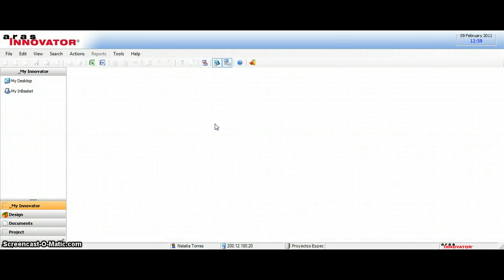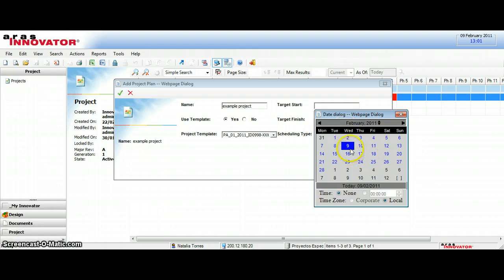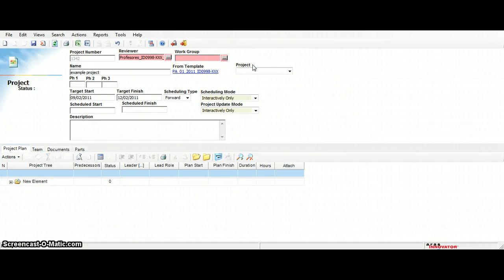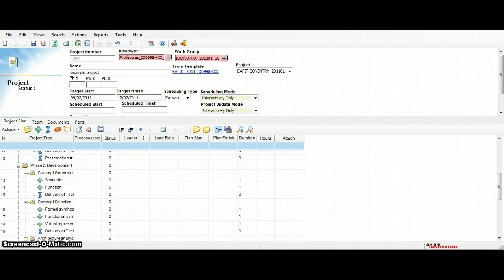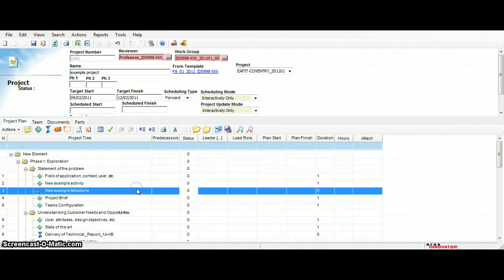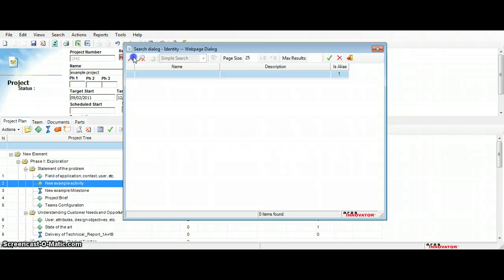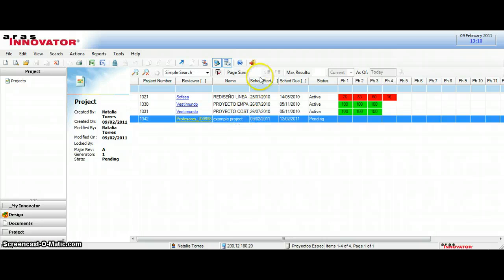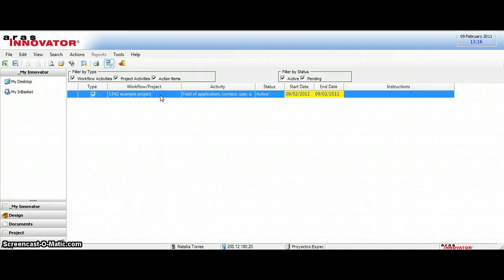EAFIT ARAS Innovator- Creating a Project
How to create a project in Aras Innovator